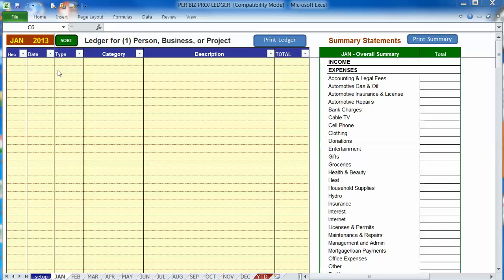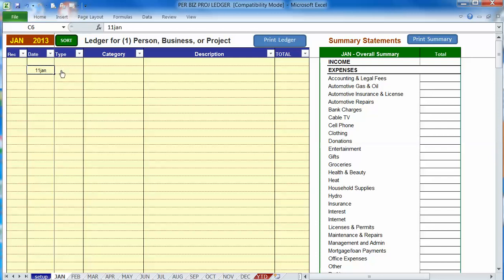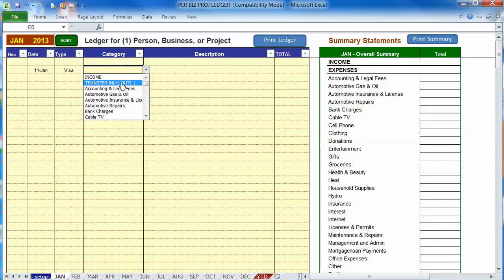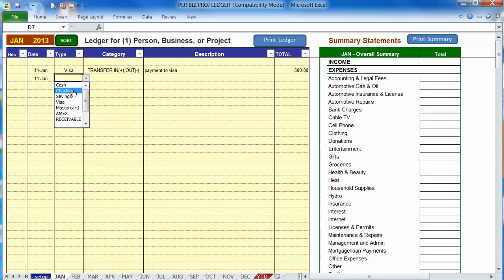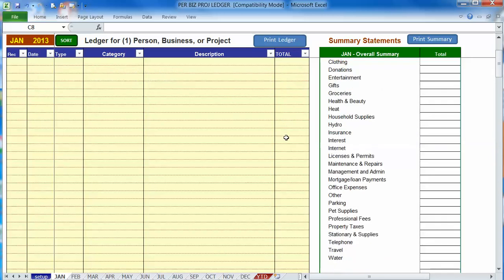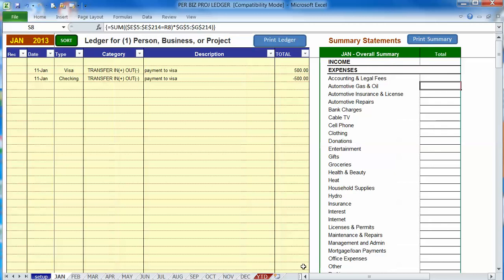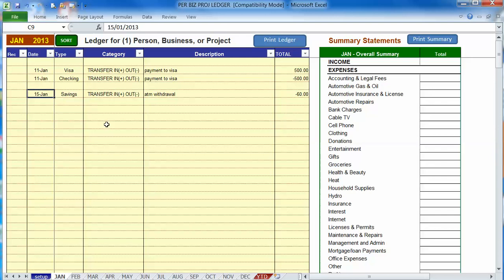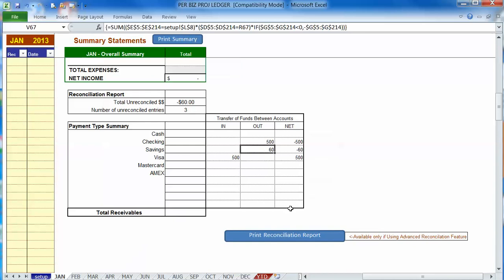How to Record Transfer's & Withdrawals - Excel Bookkeeping Ledgers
This video explains how you can use the "TRANSFER IN(+) OUT(-)" category to record transfer of money between accounts, and cash withdrawals.